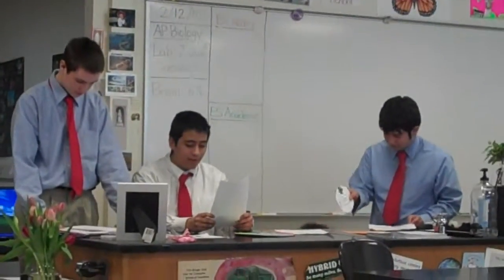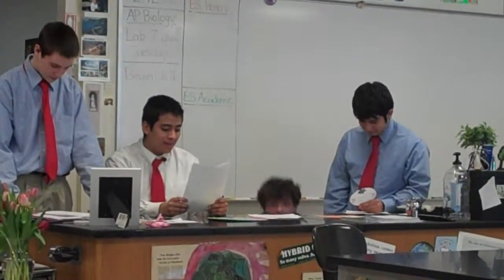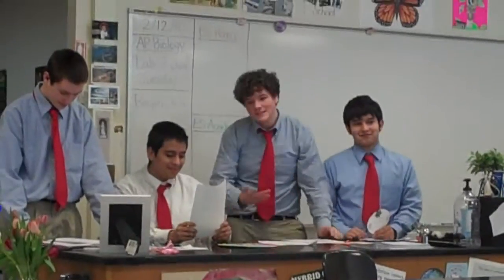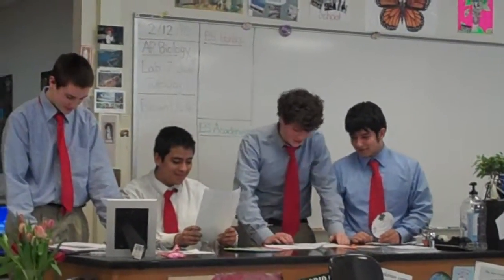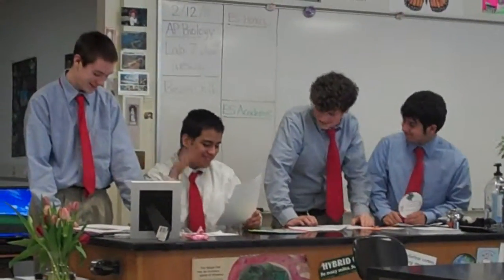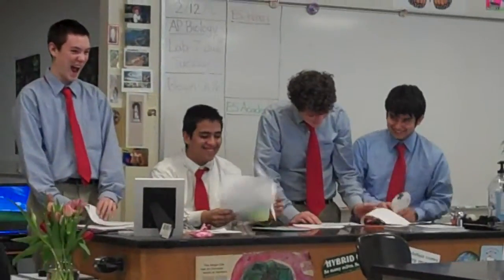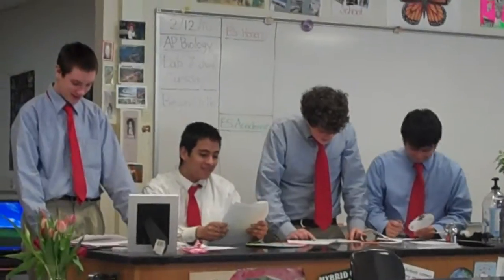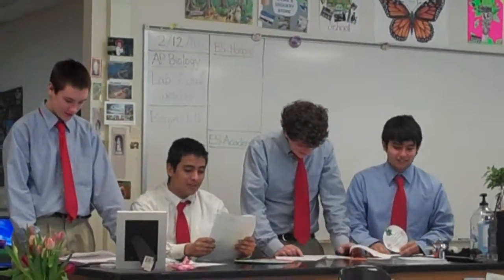Best Presintation EVER!!!!!!!!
This guy named Hans, yeah, hes the lead